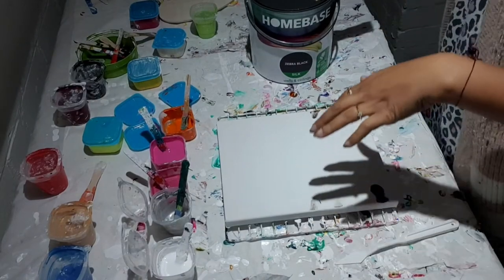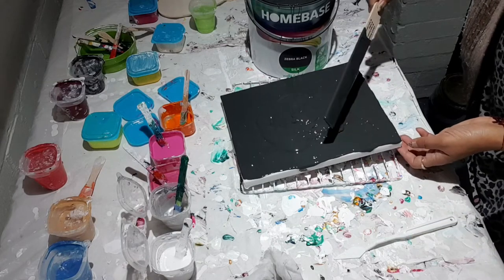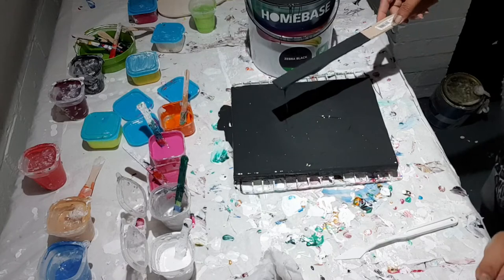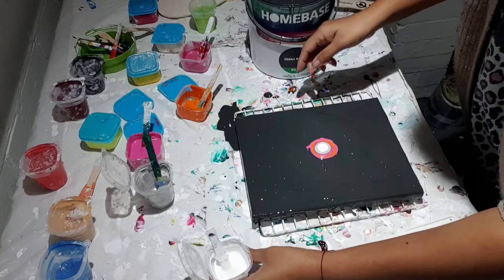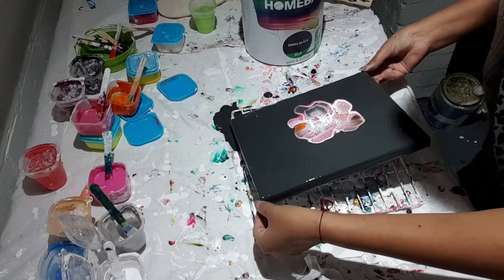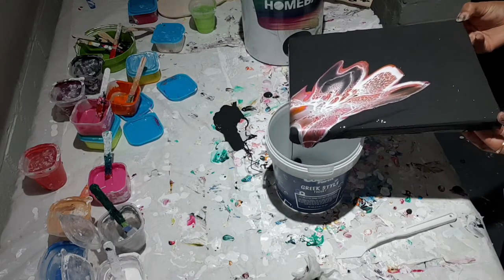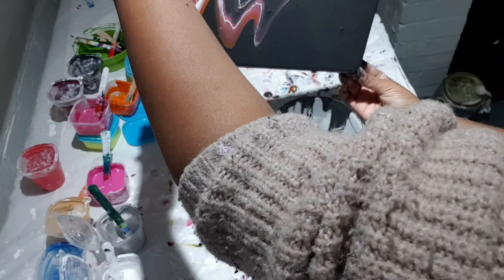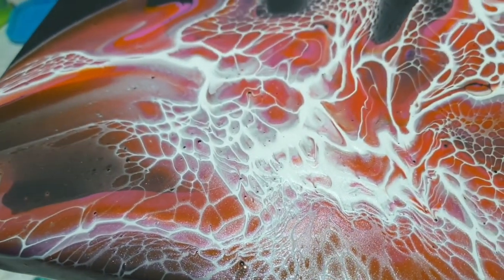#60 Bloom on Black Pillow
Pillow: Homebase Zebra Black Silk

Pouring Medium: Valspar Trade Gloss Base C

Paints are mixed with pouring medium in order:
Pebeo Vivid Pink
Arteza Orange
DecoArt Extreme Sheen Tourmaline Pink
Pebeo Iridescent Silver

CA: Amsterdam Titanium White + Australian flood Floetrol